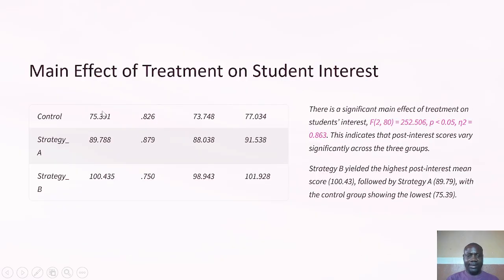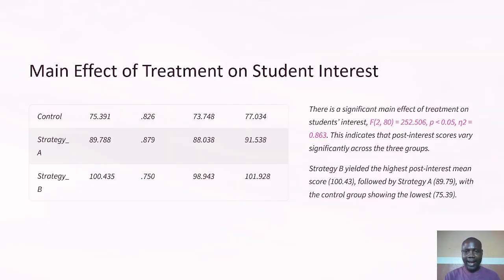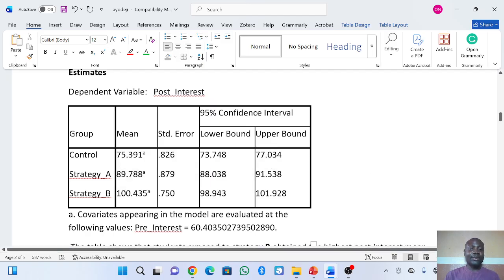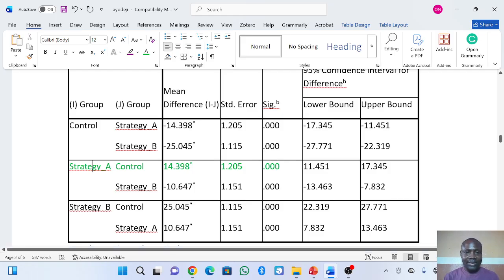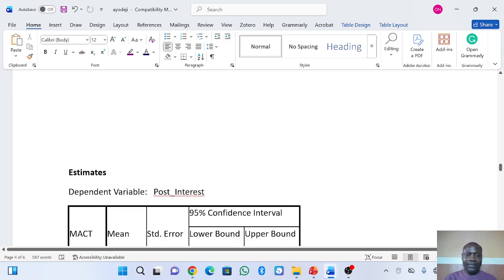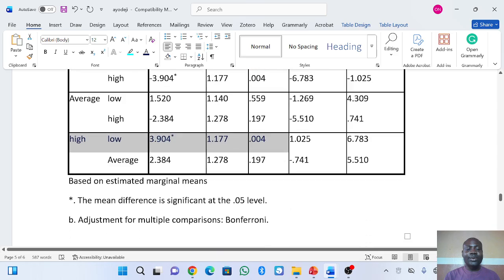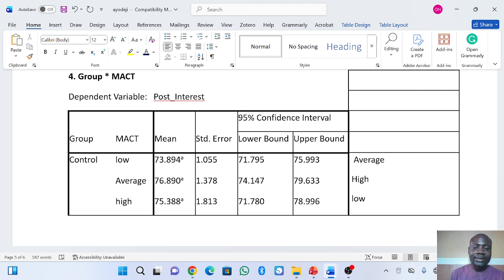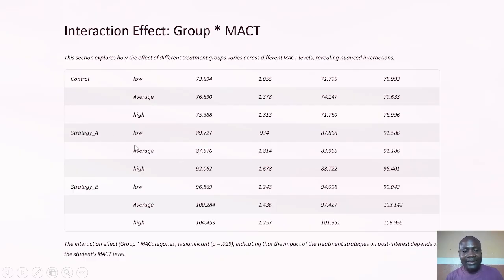Interpreting Analysis of Covariance Result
In this video on Ìsuntéré TV, I walk you through how to interpret ANCOVA output in SPSS using a real example on student interest after treatment. 📊

You’ll learn how to:
✅ Understand the Tests of Between-Subjects Effects table
✅ Interpret main effects and interaction effects
✅ Explain R-squared, F-values, p-values, and effect sizes
✅ Analyze pairwise comparisons
✅ Make sense of estimated marginal means
✅ Write meaningful results for theses, dissertations, and journal papers

Using this dataset, I show how different teaching strategies and MACT levels influence students’ post-interest, and how to correctly report these findings.

This video is perfect for:
🎓 Postgraduate students
📚 Education researchers
📈 Anyone learning SPSS & ANCOVA